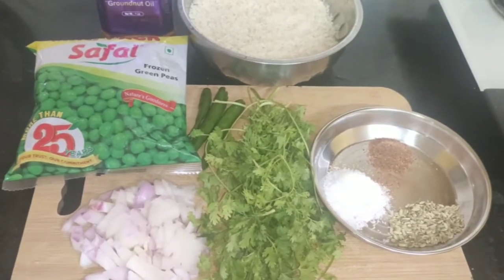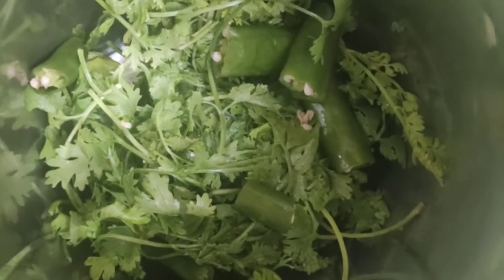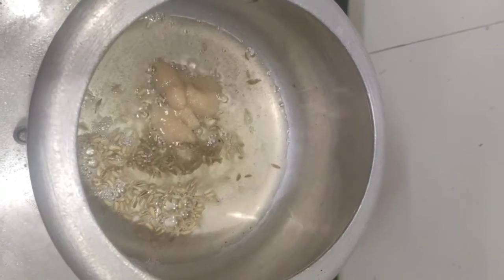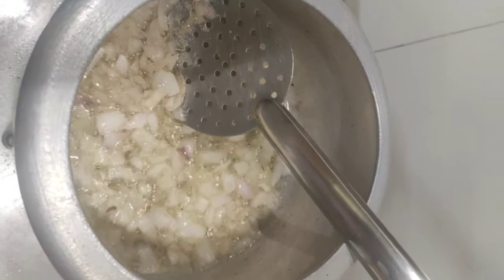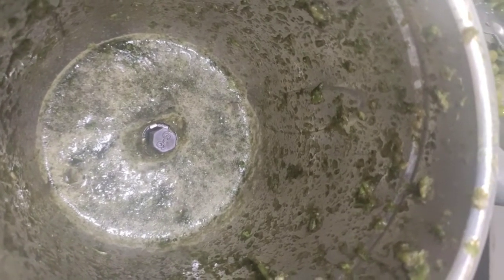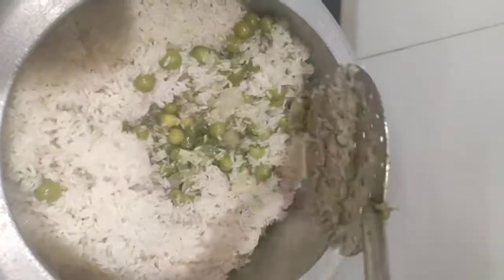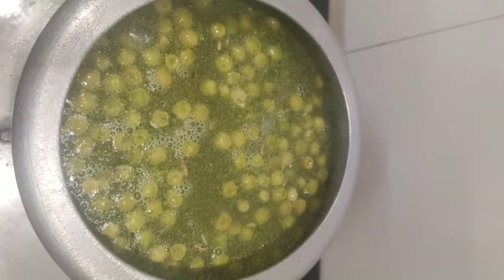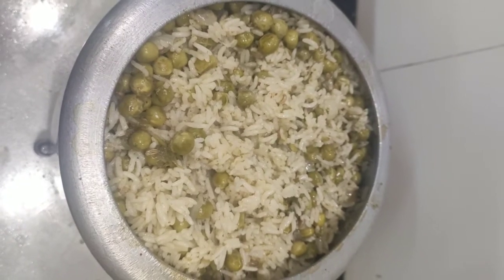One pot 🍲 green peas pulao🍲